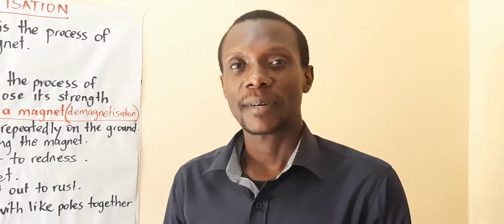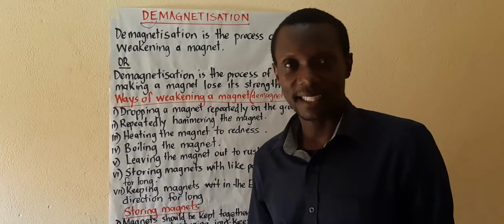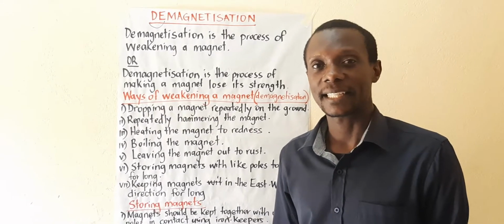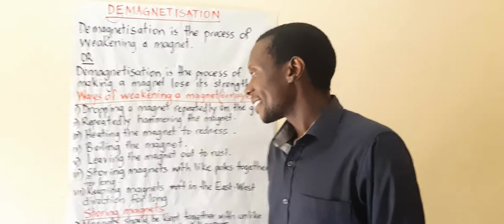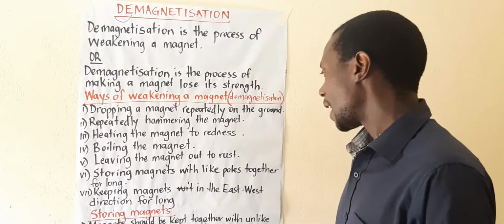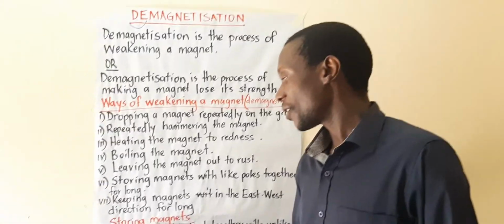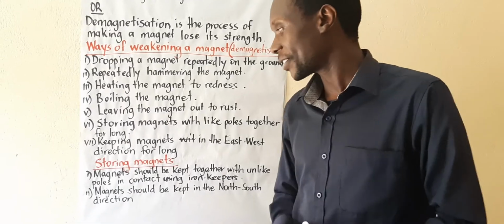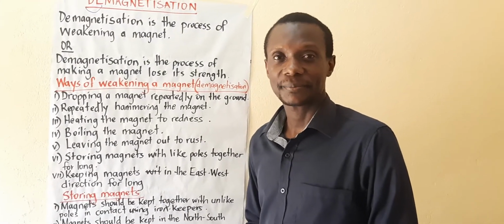No 11 Demagnetisation Study101 Uganda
Explaining the ways of weakening magnets.